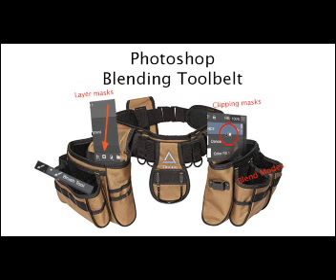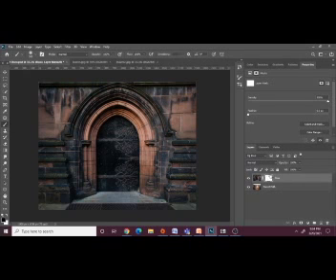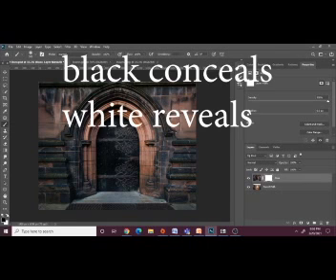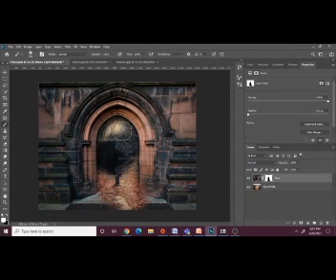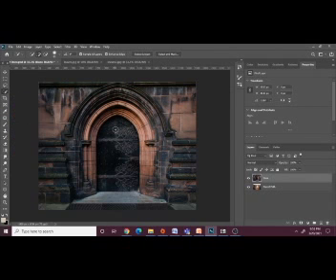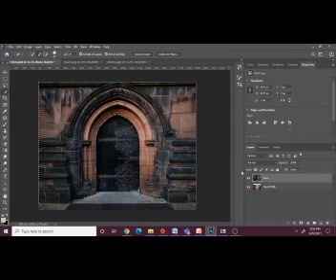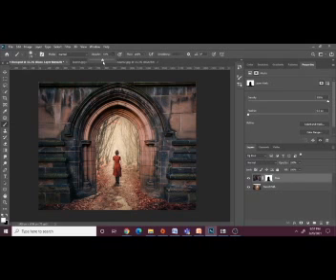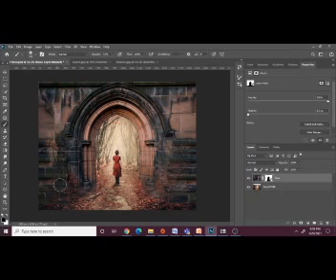Build a composite with layer mask and blend modes